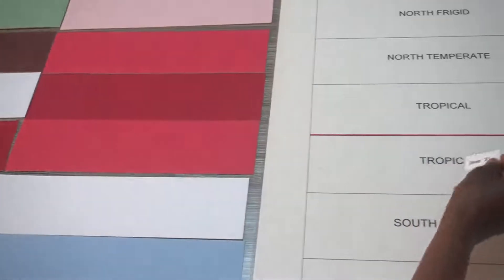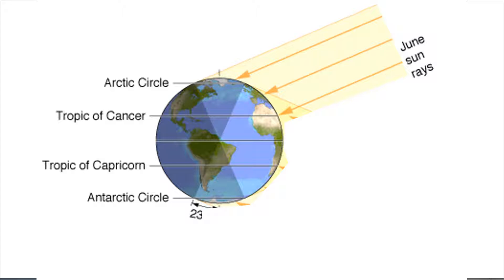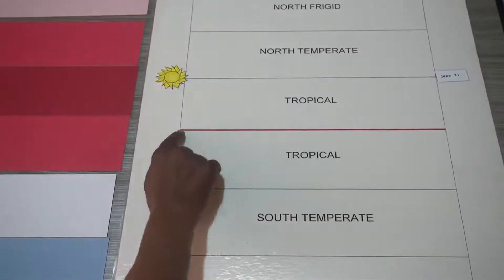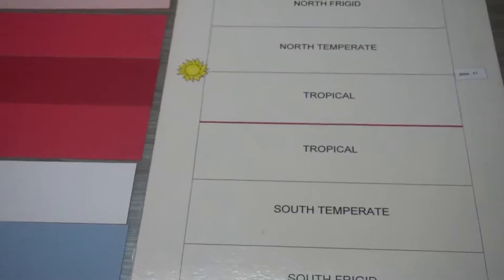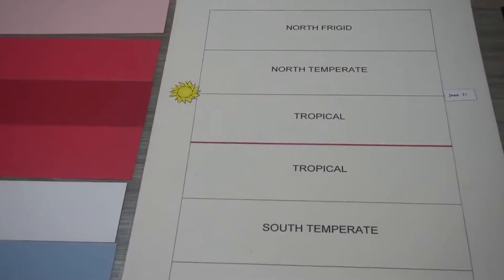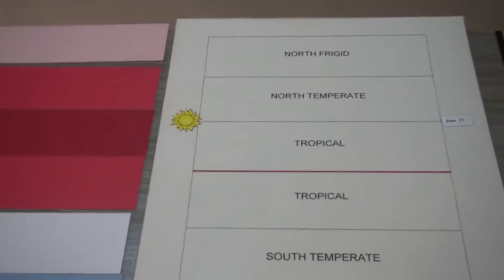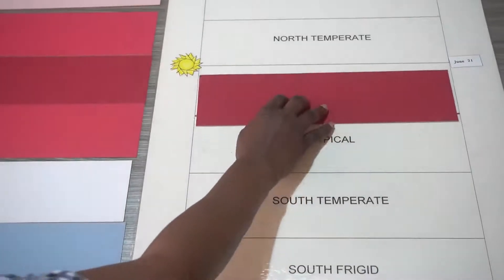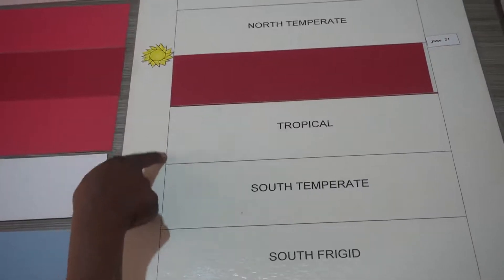World Seasons' Chart (June 21) - Montessori Geography